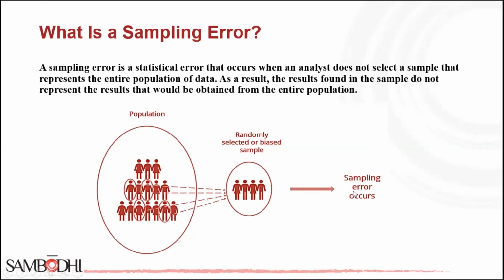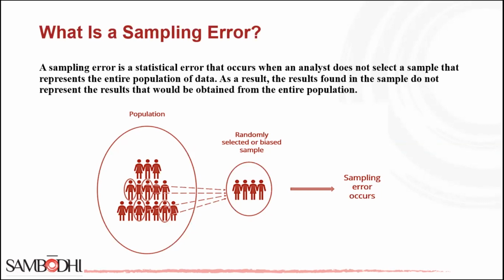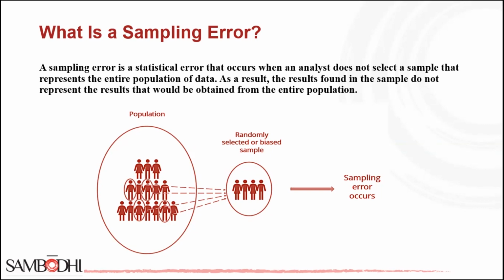Unraveling the Significance of What Sampling Error Is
Welcome to a comprehensive guide on understanding What Sampling Error Is in Statistics! 📊 In this video, we demystify the concept, unraveling the mystery behind Sampling Error. Whether you're a statistics enthusiast or a learner, this guide will elevate your understanding of What Sampling Error Is within the statistical realm. Join us on this educational journey, where we explore the dynamics of Sampling Error and unlock valuable insights!